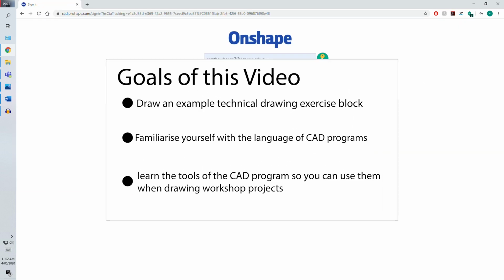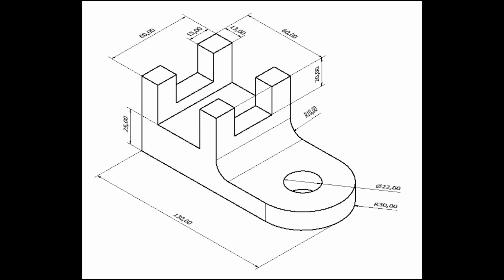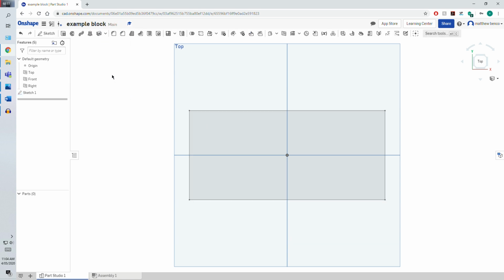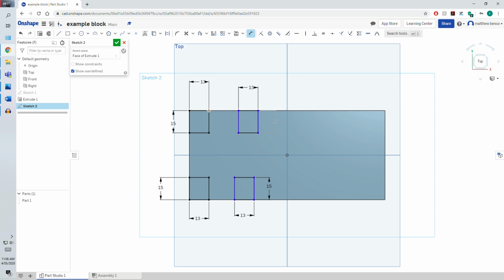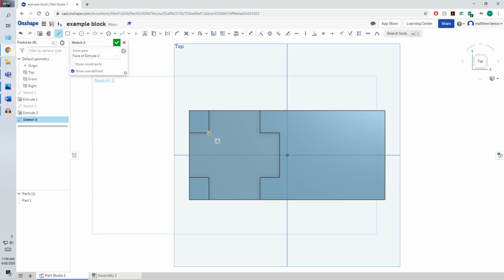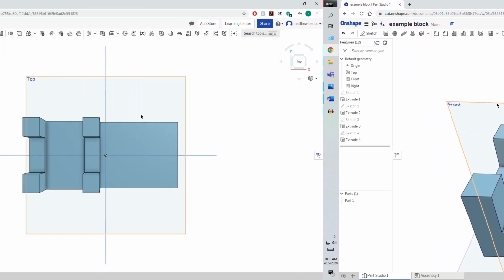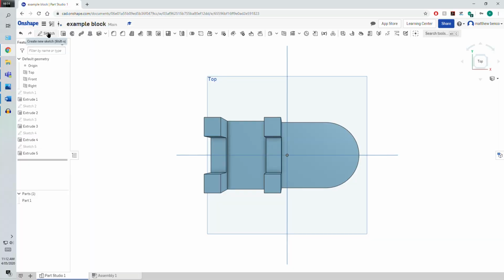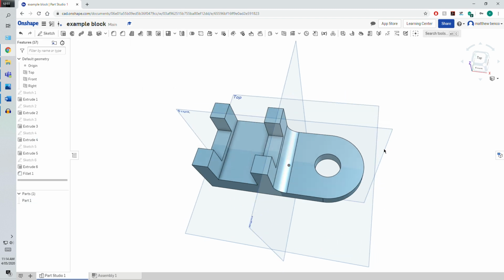Example Block OnShape tutorial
a tutorial on the basic tools of OnShape. designed to give you a beginnersexperiencee.